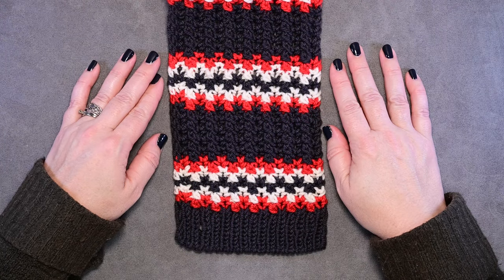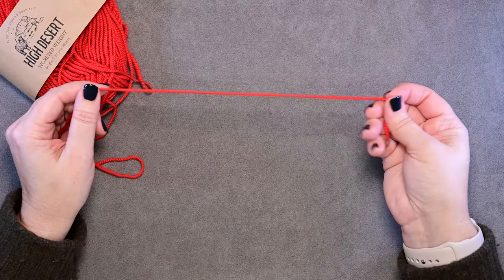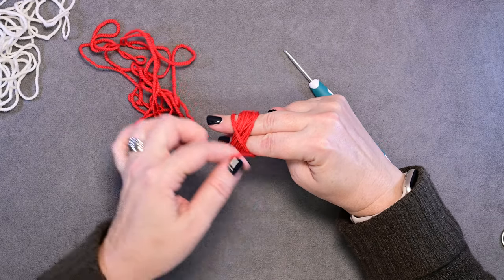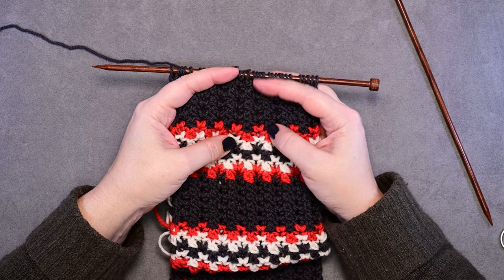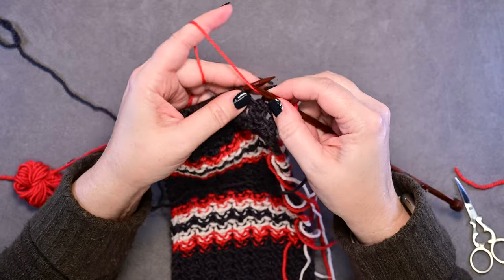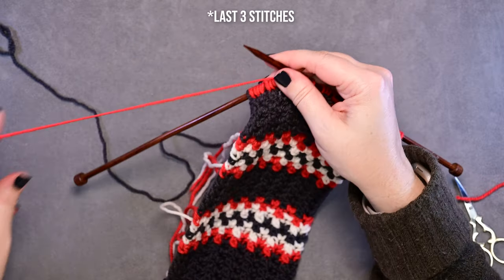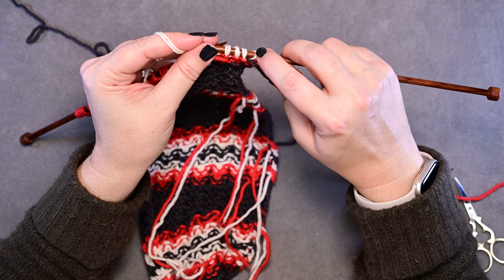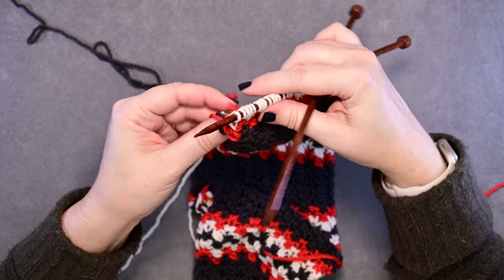Alpine Adventure Tutorial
In this video, I demonstrate how to create bobbins for contrast colors, how to work the Portcullis stitch in multiple colors, and how to wrap the yarns so that you can carry your contrast colors up the length of each color section.

Timestamps:
00:00 Intro
00:52 Making Bobbins for Contrast Colors
08:47 Working the Portcullis Stitch in Multiple Colors and How to Wrap
09:19 Adding Contrast Color 1
16:11 Adding Contrast Color 2
20:39 Working In Main Color
23:28 Working in Contrast Color 2
25:20 Working in Contrast Color 1
26:52 Colorwork Section Complete/Begin Main Color Section
28:28 Outro